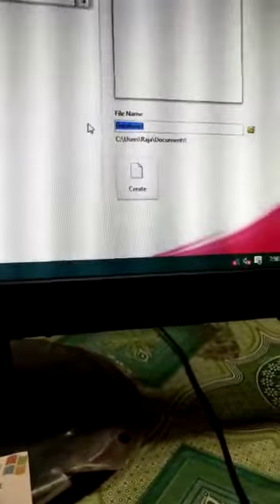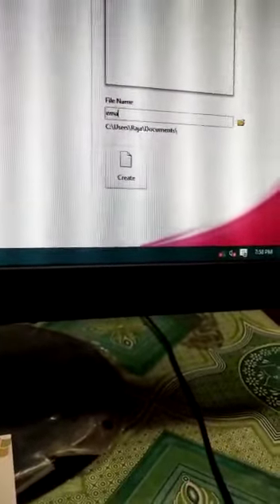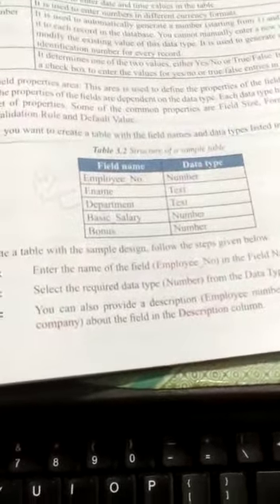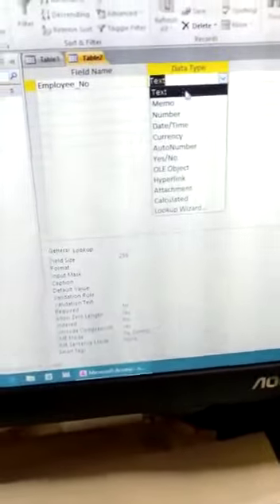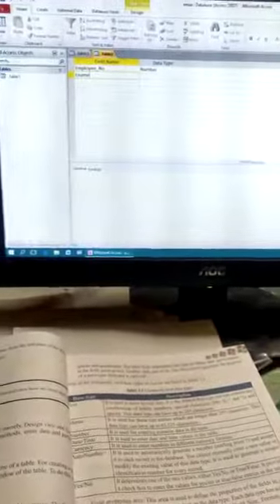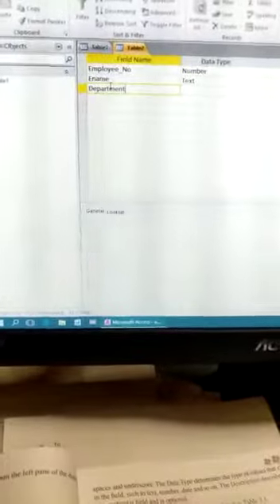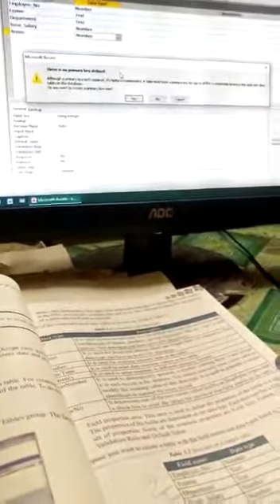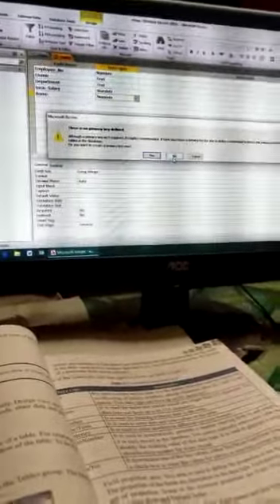Class viii computer sc